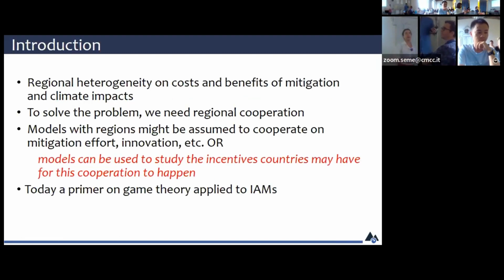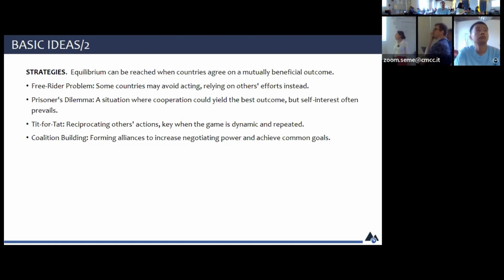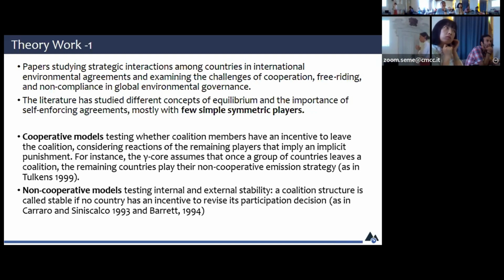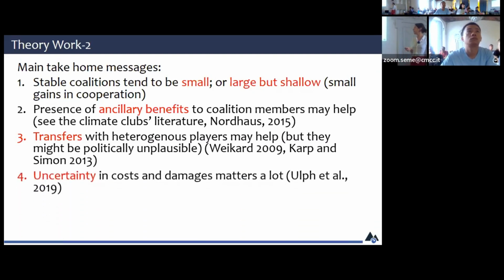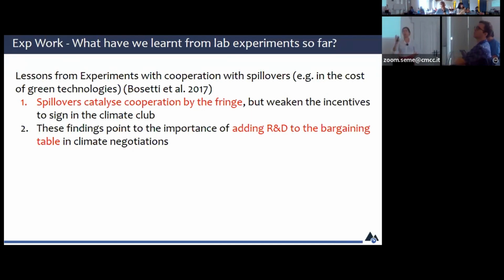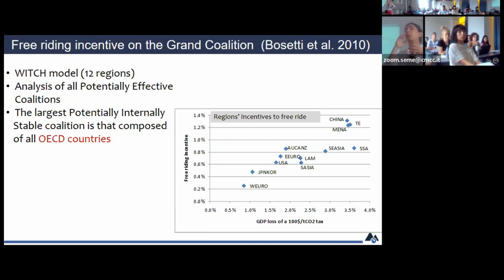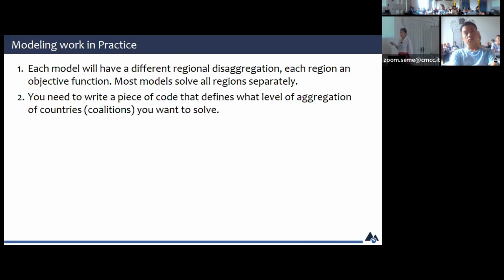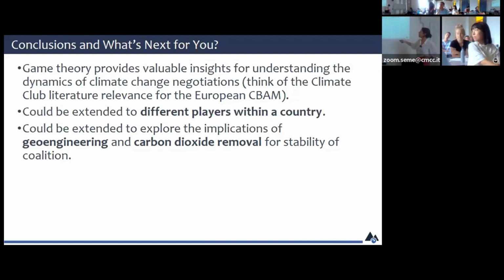Game Theory and Integrated Assessment Modelling (V. Bosetti)